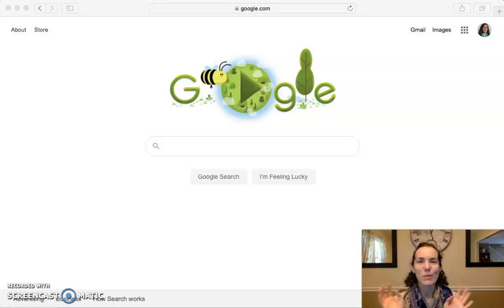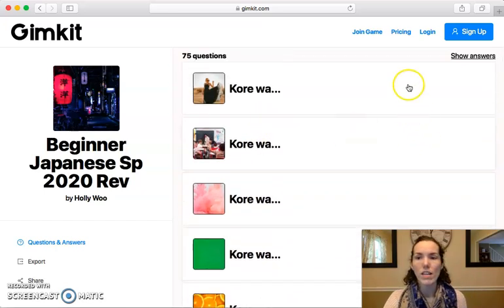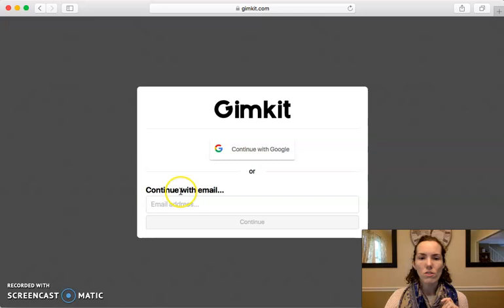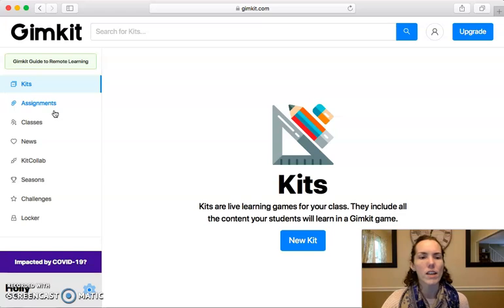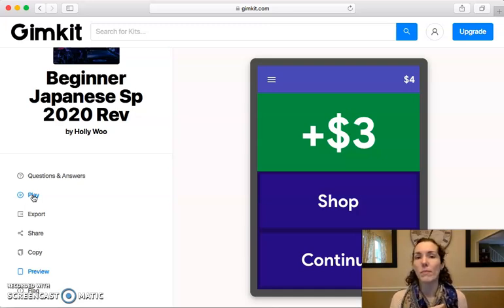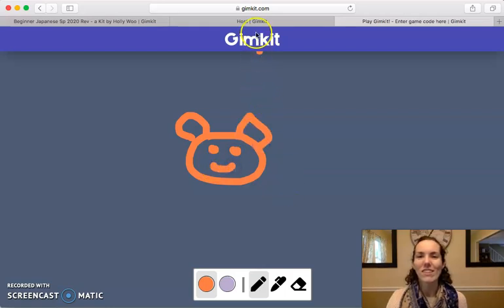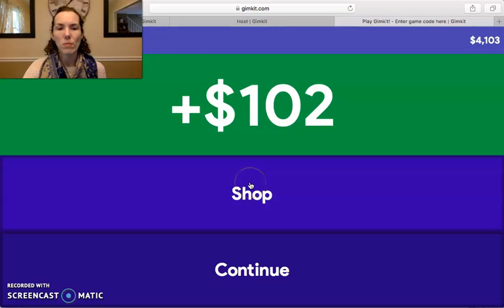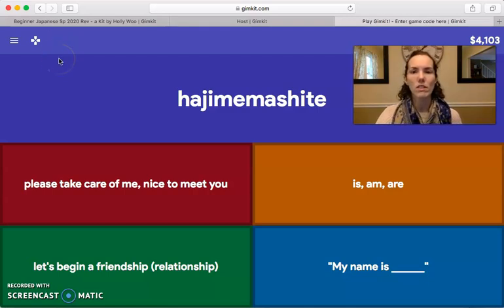GimKit Online Game - How to Play by Yourself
In this video, we look at the educational game website GimKit

Learn how to practice a GimKit set without an account, how to create an account, and how to practice in 2 different ways by yourself.

Here are 2 that I have used recently with my classes:
* Japanese (beginner vocabulary, writing styles, & hiragana i chi ni sa n yo)

This video was recorded using Screencast-o-matic